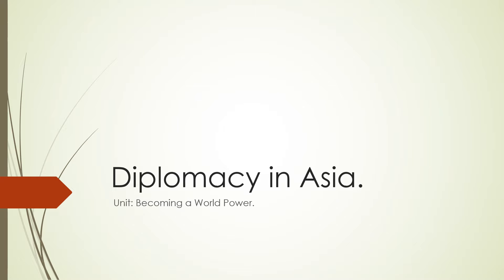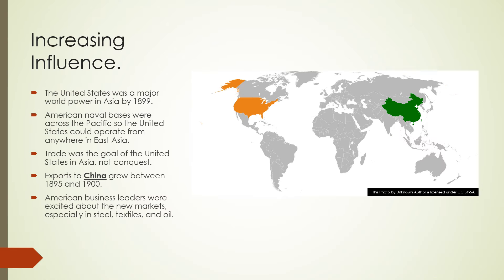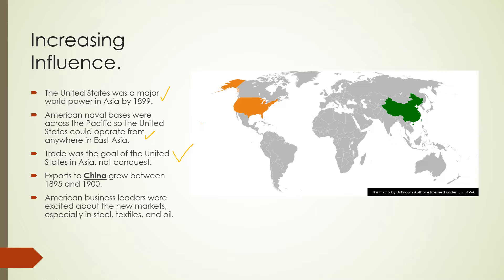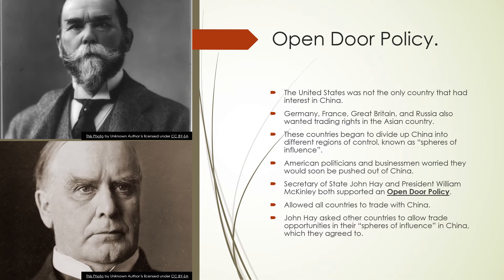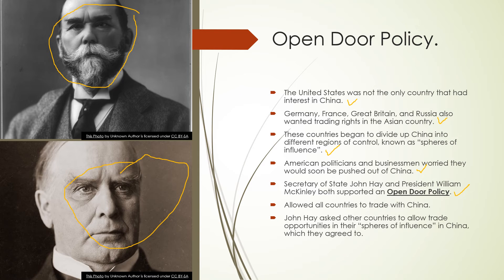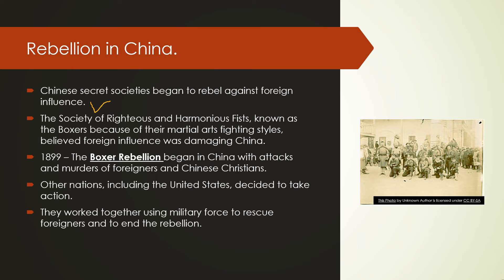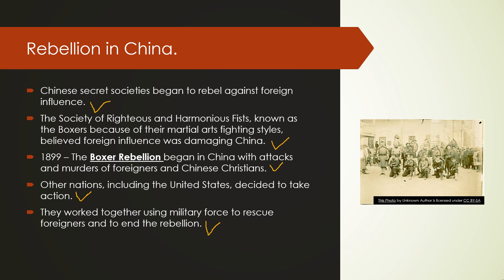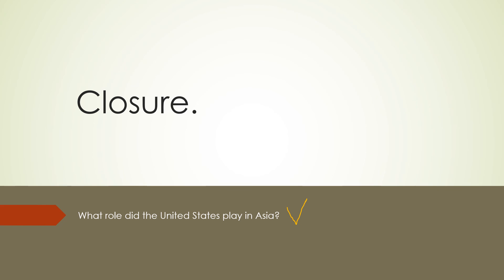4 Diplomacy in Asia